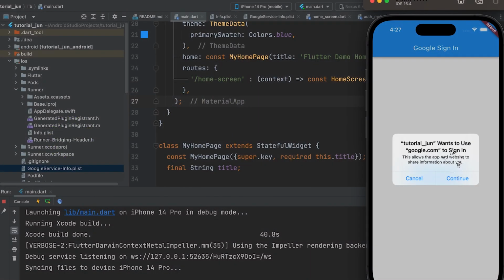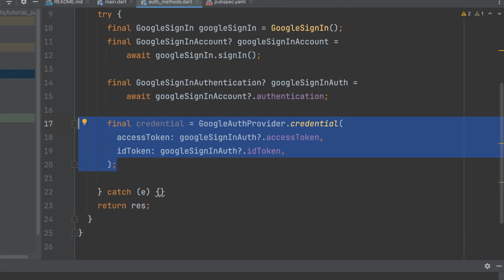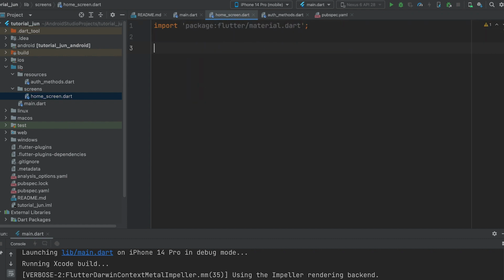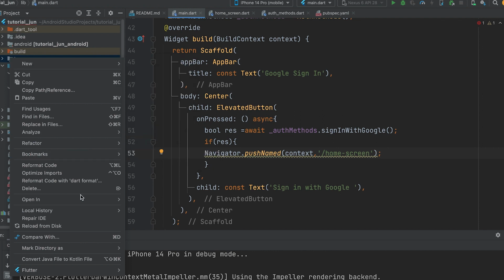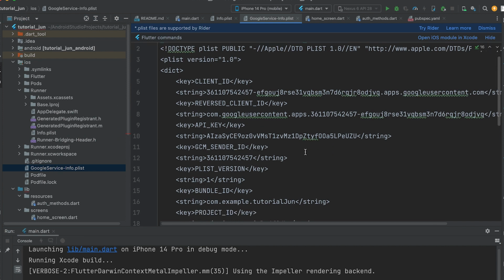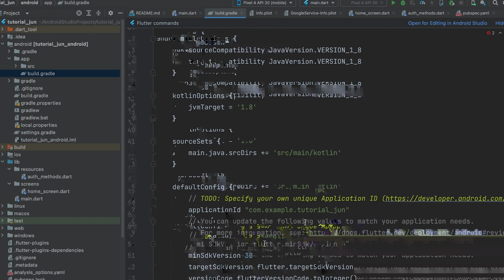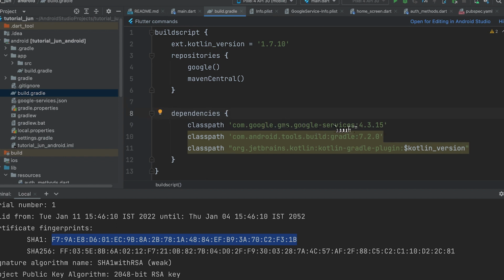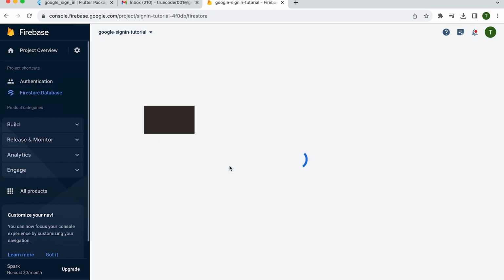Google sign-in with Flutter using Firebase authentication | flutter google login firebase | Part 1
00:02 intro
00:19 Explains how Google Sign-In is done in Flutter.
06:18 Create Firebase Project.
08:10  Setup and Run with iOS App.
13:16  Setup and Run with Android App.

Learn how to implement Google login using Flutter and Firebase in this step-by-step tutorial. Create a seamless user authentication system for your Flutter app using Google Sign-In and Firebase Authentication. Master the integration process, from setting up Firebase to handling user authentication and securely storing user data. Elevate your app development skills with this comprehensive guide to enabling Google login in your Flutter projects.

To Get SHA-1
Open Terminal and run this code.
Mac
keytool -list -v -keystore ~/.android/debug.keystore -alias androiddebugkey -storepass android -keypass android
Windows